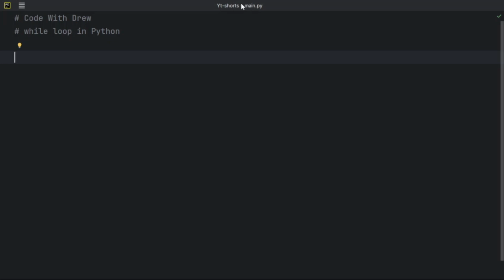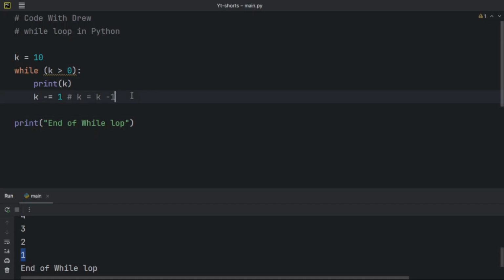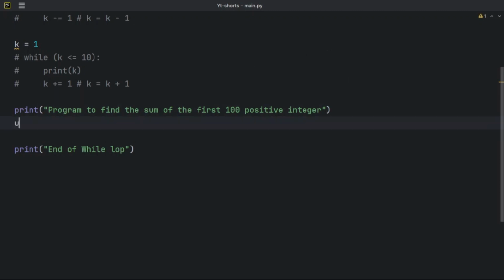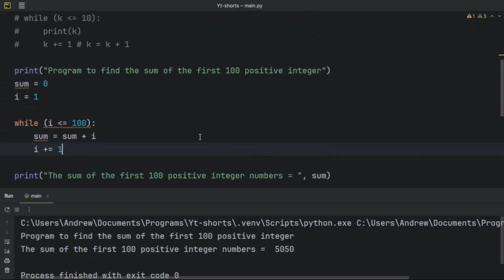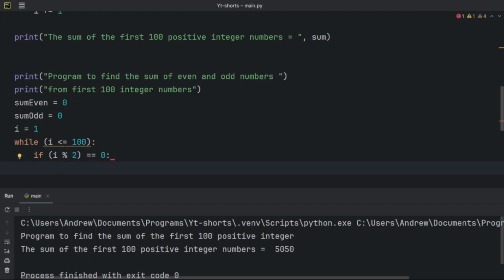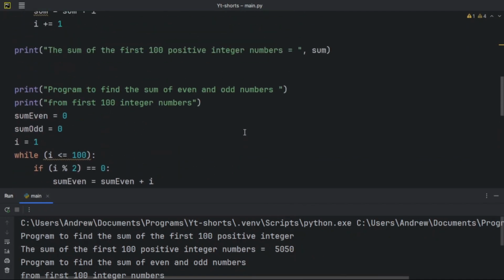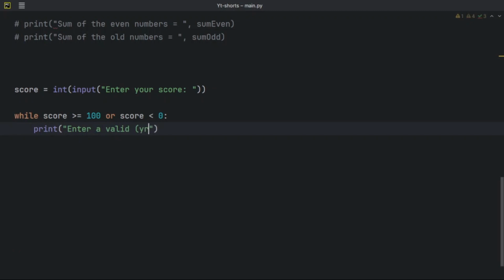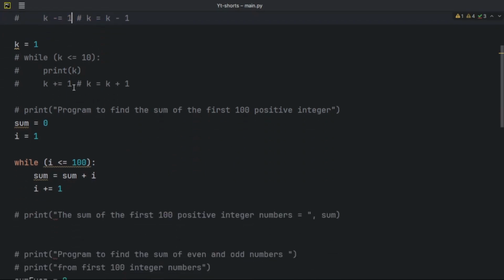While Loop Basics in Python | Interactive Examples for Beginners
Master the while loop in Python with this easy-to-follow tutorial! 🚀 Whether you're a beginner or looking to refine your skills, this video will guide you through the fundamentals of while loops, using three practical examples.

Learn how to:

Sum up numbers with while loop
Handle user input dynamically with while loops.

By the end, you'll have a solid grasp of how to use while loops to control your Python programs efficiently. Perfect for beginners and aspiring programmers! 💻

👉 Chapters:
0:00 - What is a While Loop?
2:43 - Example 1: Calculate the Sum of the First 100 Positive Numbers
5:11 - Example 2: Add Even and Odd Numbers Using a While Loop
9:09 - Example 3: Validate User Input with a While Loop